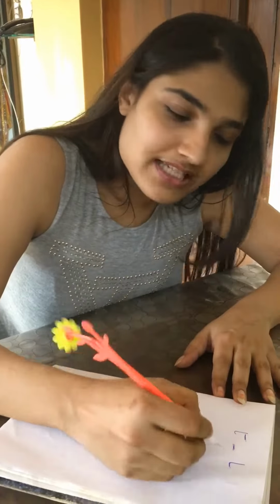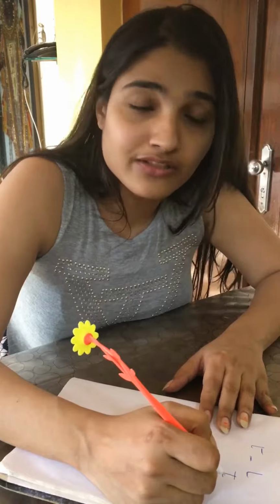Graphology letter T/ Handwriting analysis for beginners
Know your personality with these short 2 mins Handwriting analysis tutorial